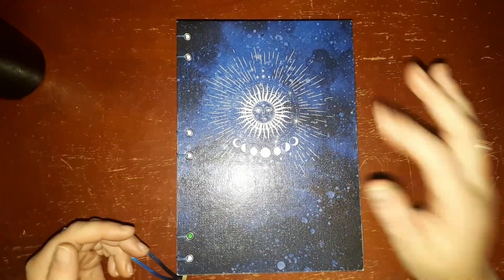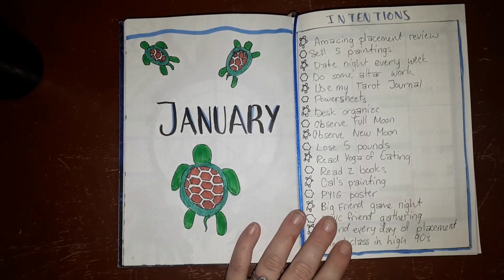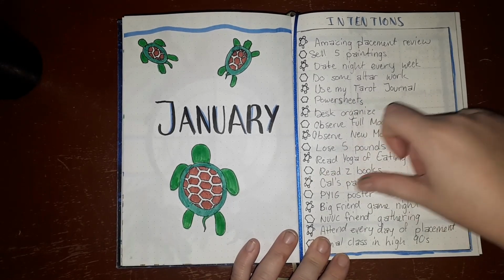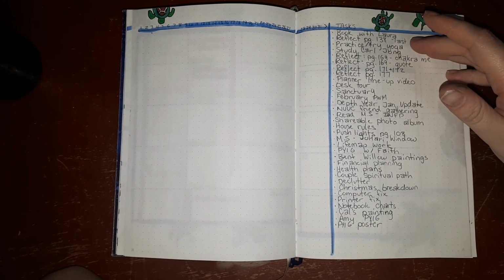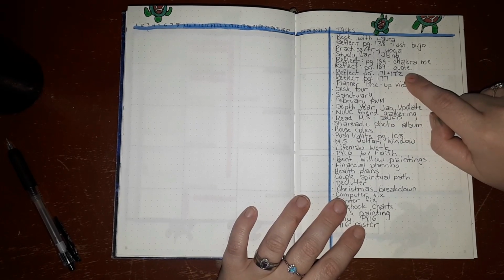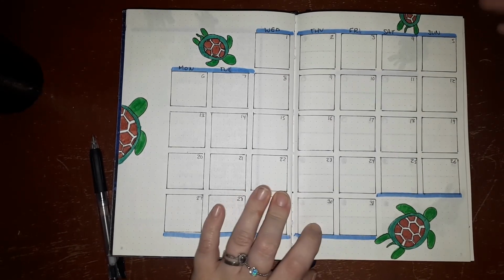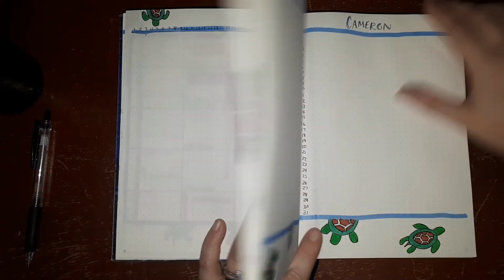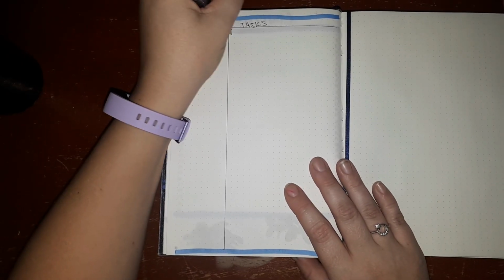January 2020 - Bullet Journal Set Up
A new month is days away and that means my bullet journal has been set up for January! Join me as I walk you through my layout, and set up one quick spread.